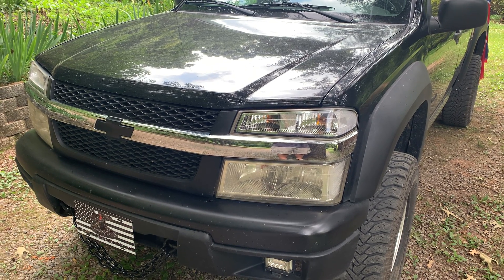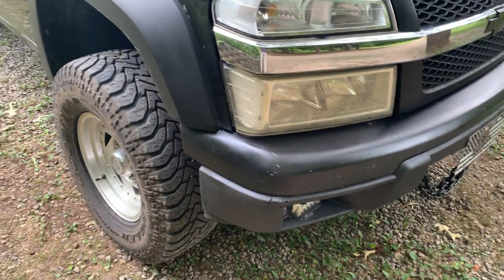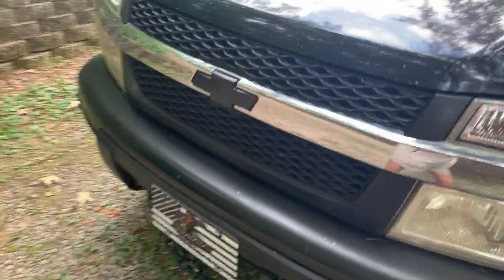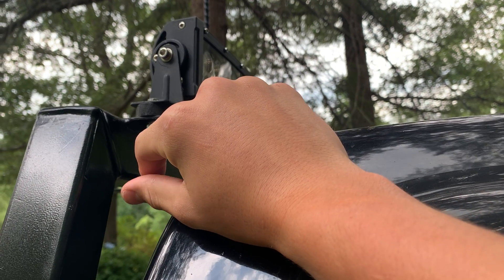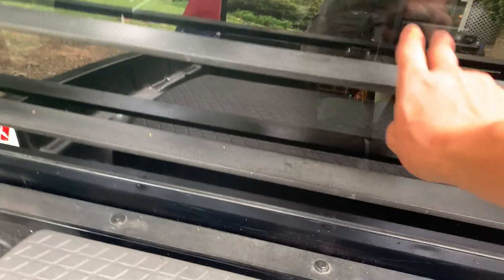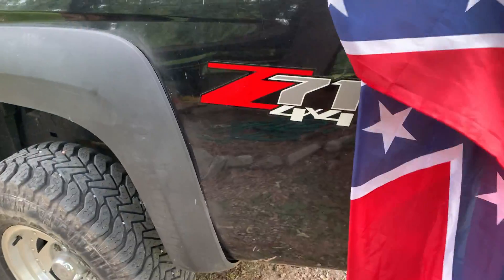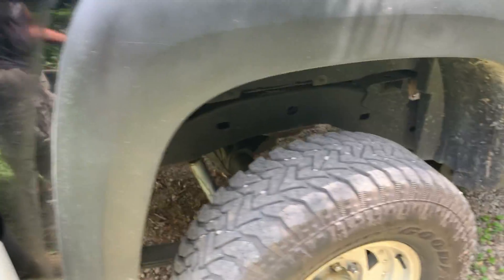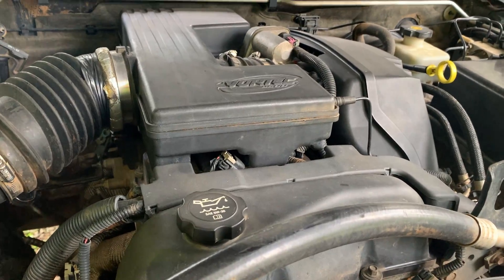My 2004 Chevy Colorado Z71 4x4 pt.1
Sorry for any bad camera angles.If you have any questions please ask!